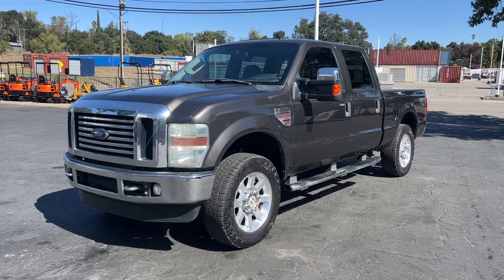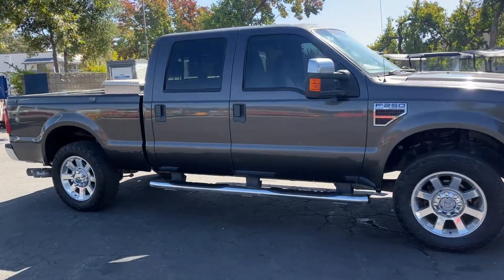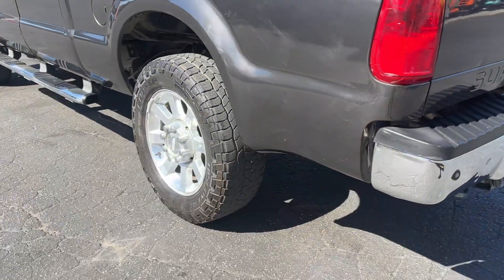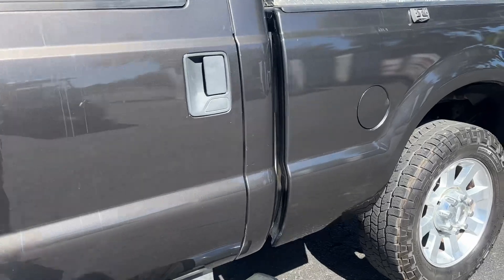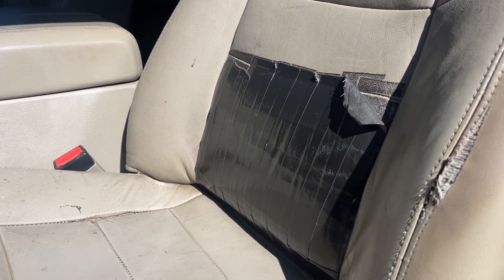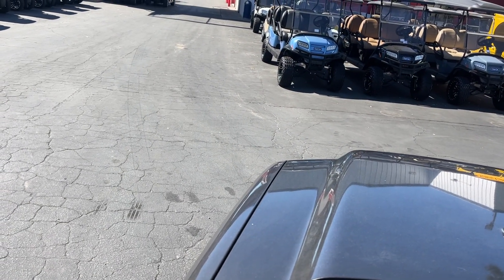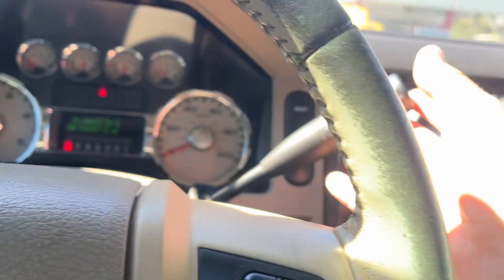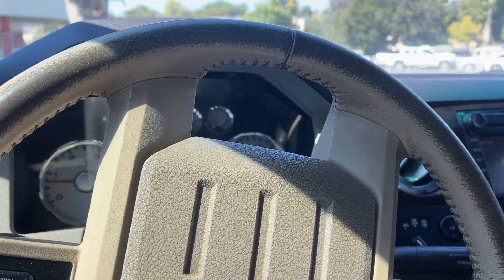2008 Ford F-250 Lariat Diesel